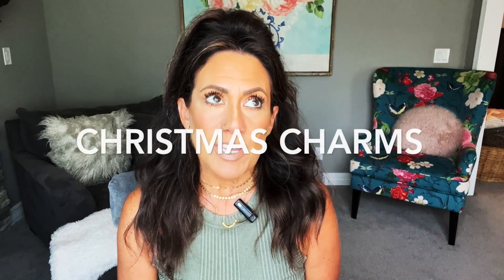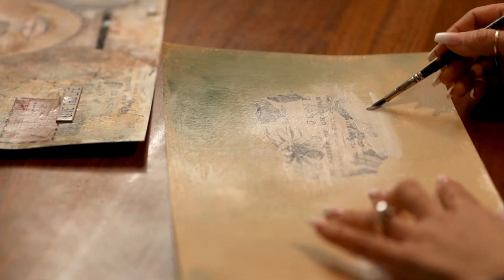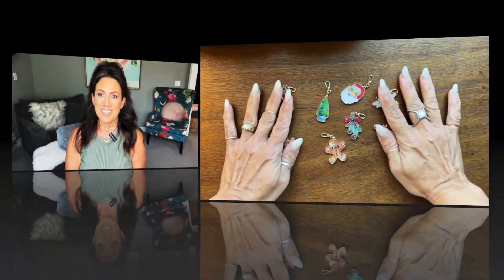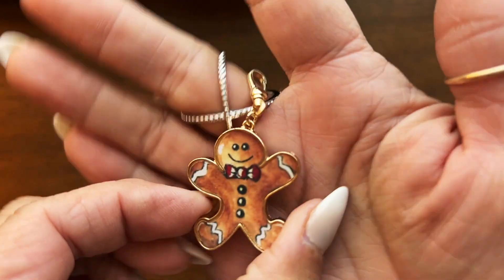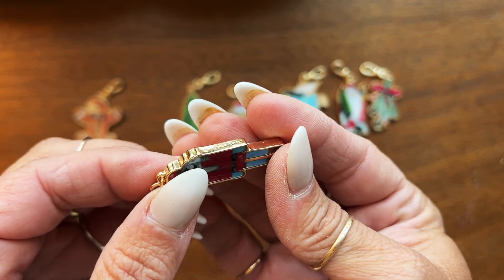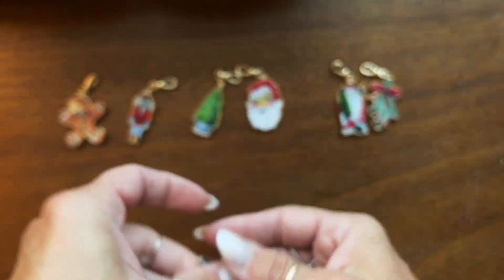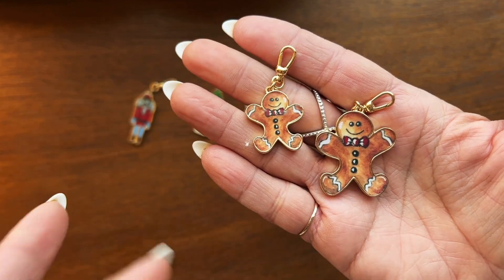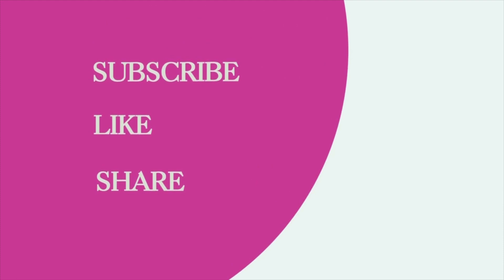Planner Perfect Christmas Charms!!!!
Christmas Charms are coming and I am so excited to show you!!! Releases in October 2023!

Planner Perfect is a life-changing Method to level up and find success in all your plans through the power of scripting.

My Ebook

Planner Perfect Meals for all my recipes!!

My Amazon. Here are all my items I love and can't live without!!